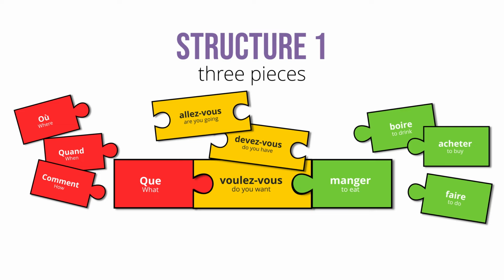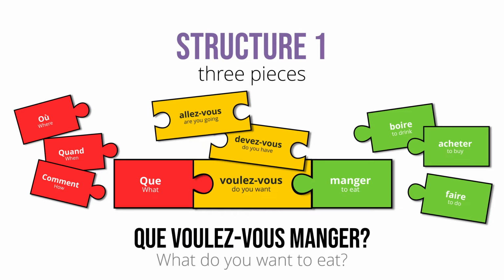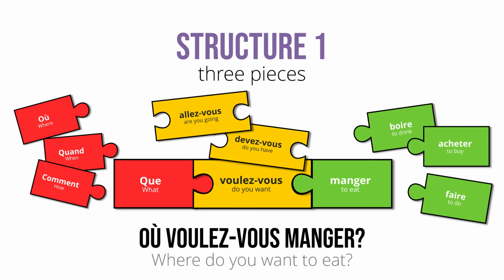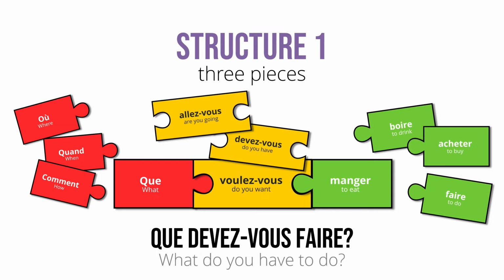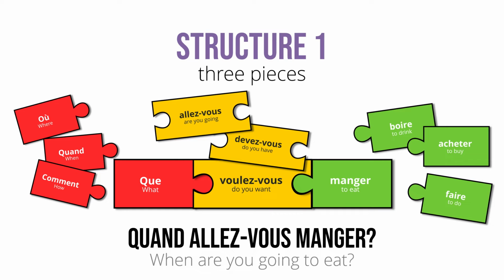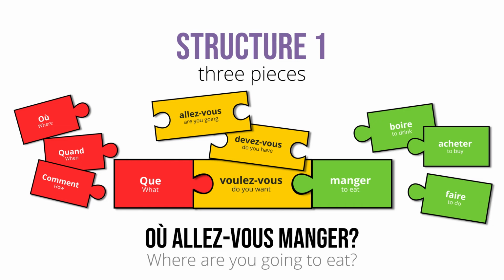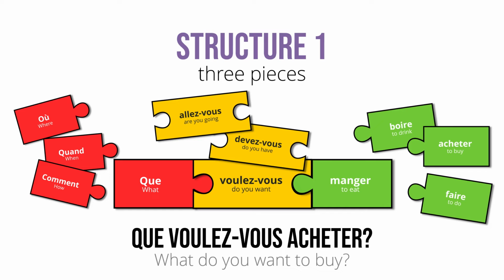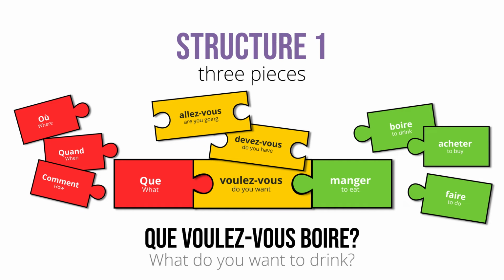🇫🇷 Building Structures in French - Structure 1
You can get my course "Building Structures in French - Structure 1" by clicking